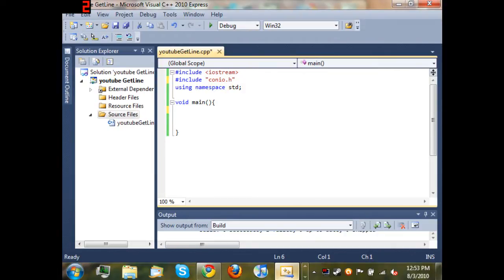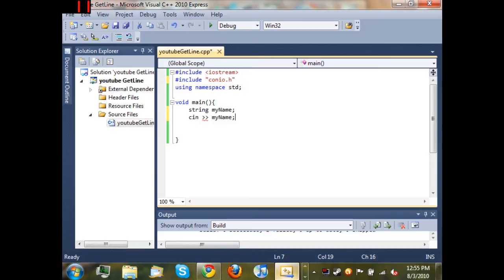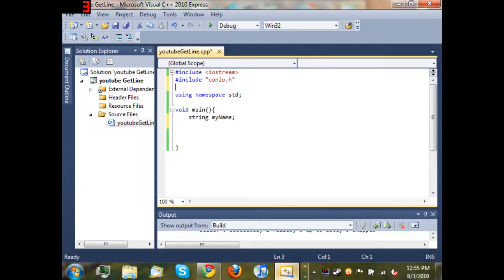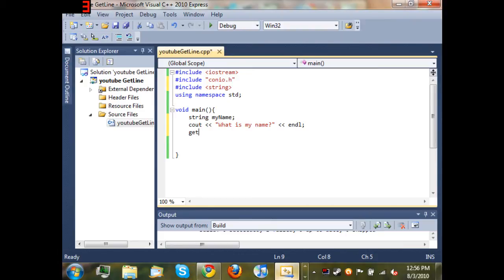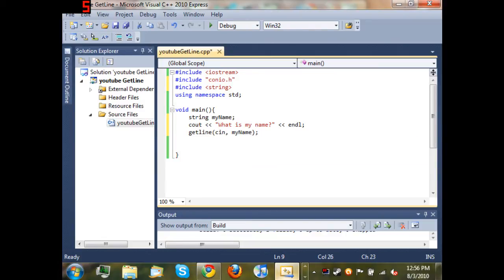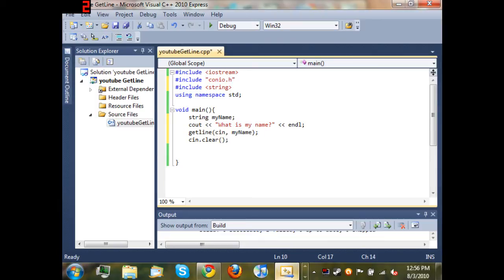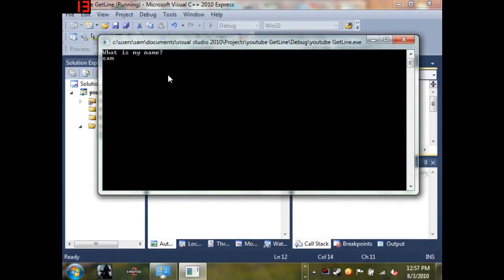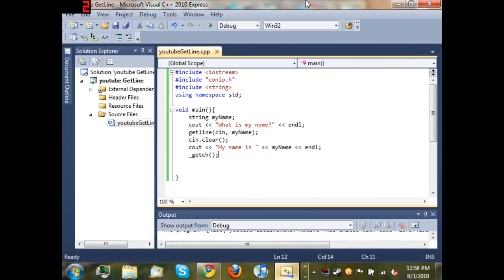Visual C++ 2010 Tutorial 6 - getline